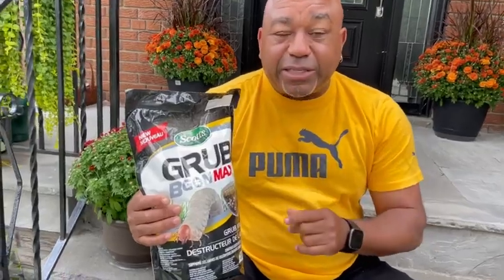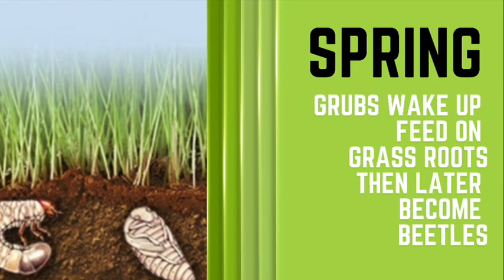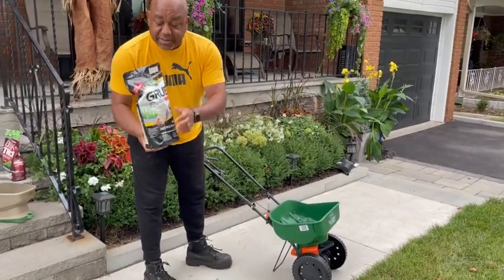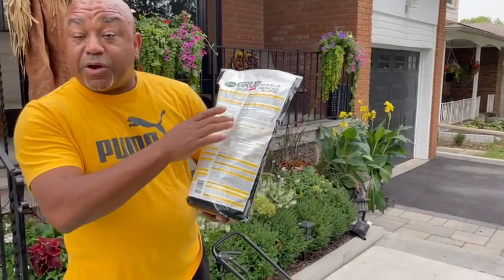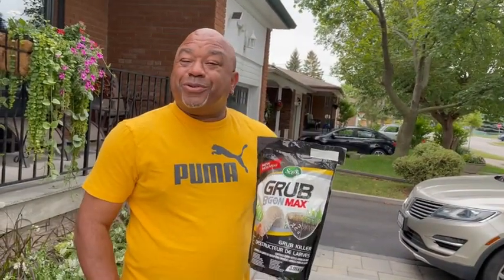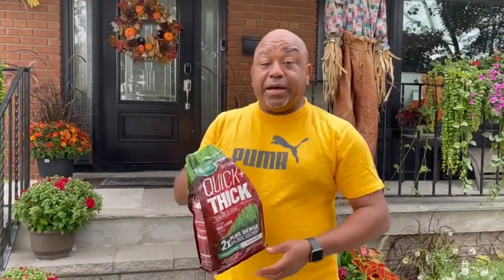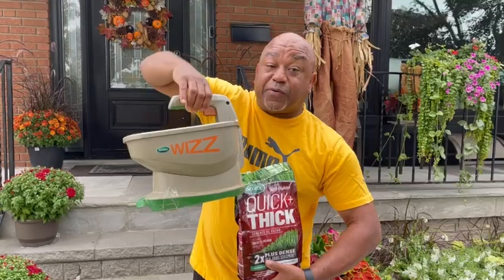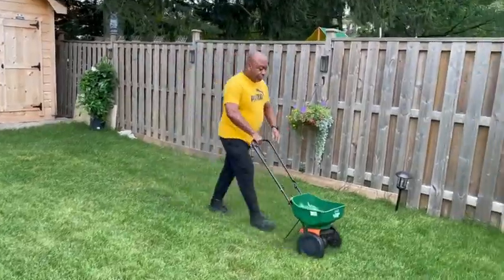🇨🇦Control Grubs in your Lawn this Fall/DIY Lawn Care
Control Grubs in your Lawn this Fall🍂 During the Fall the grub larvae are growing and feeding on your grass roots creating bare patches and brown spots.  Fall is a great time to treat as the grubs are close to the surface, it has made a huge difference in the look and health of my lawn.

Hello, fellow foodies and green thumbs! Welcome, Nino will be cooking up delicious recipes and Lo will be  sharing all the joys of gardening from her Zone 5 Toronto garden.

Check out our Amazon Storefront for some of the items we may use in our videos.